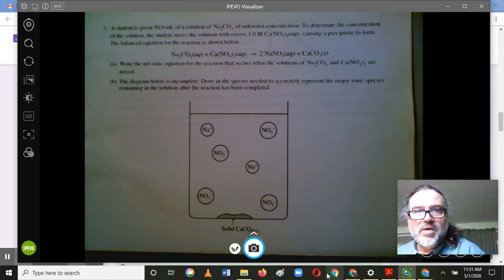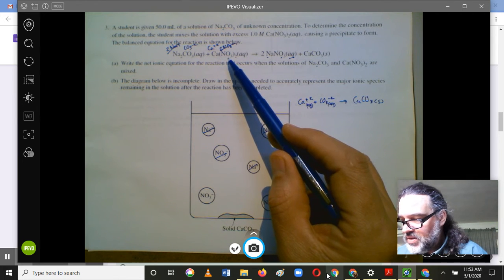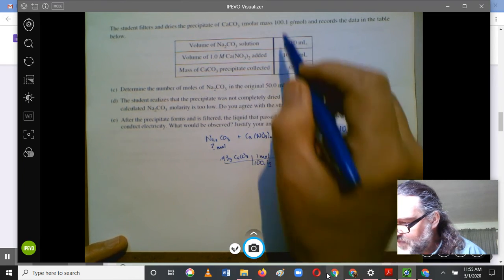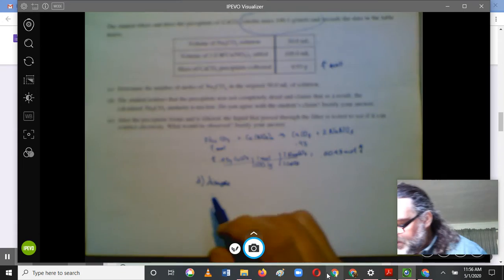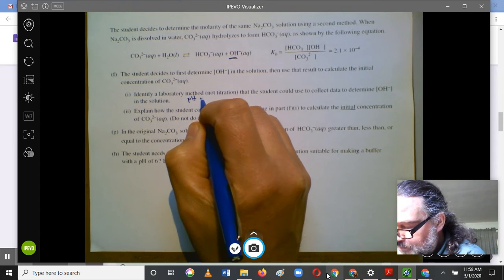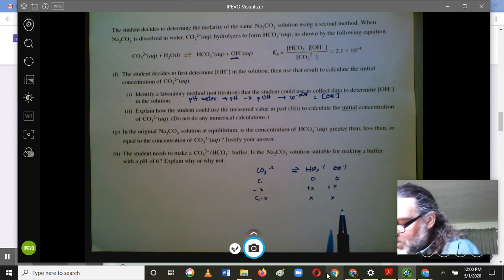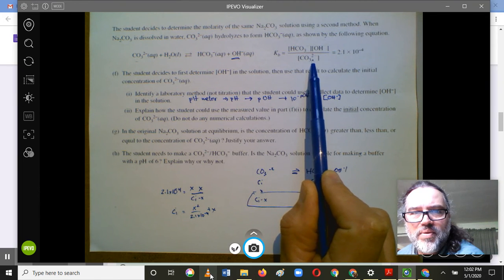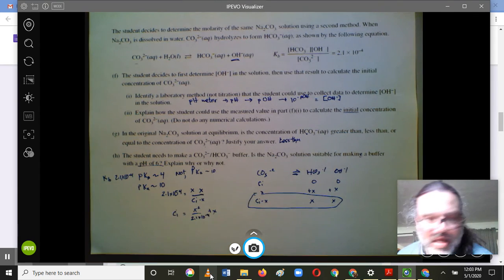2019 FRQ Q#3 5.1.20